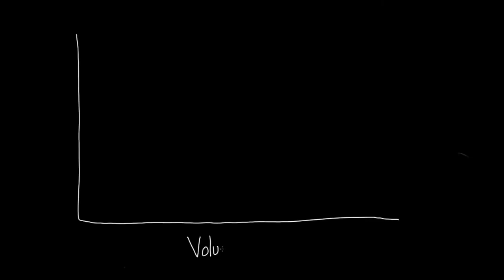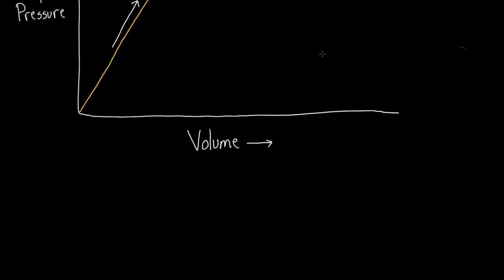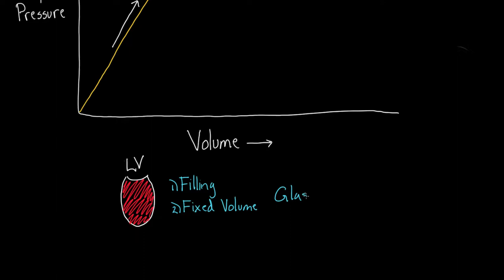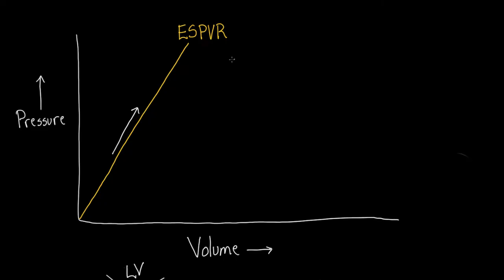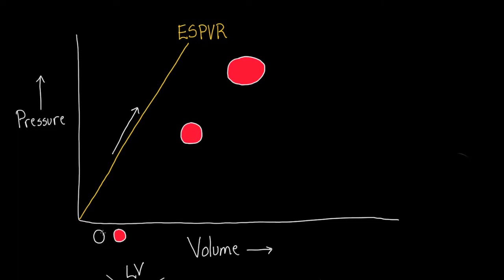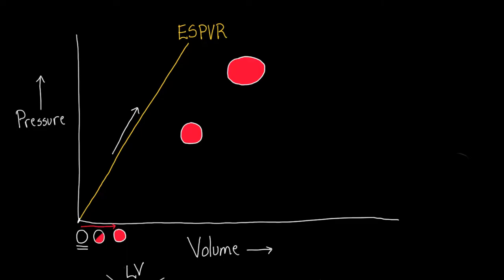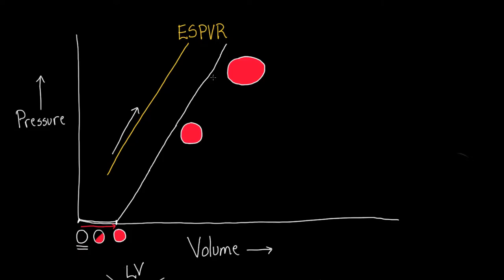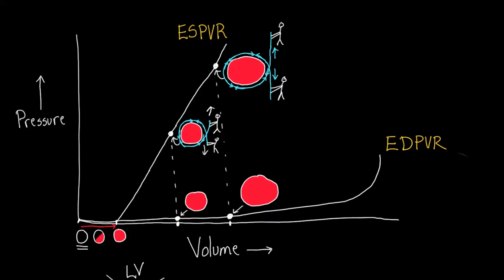Reimagine the pressure volume relationship | Circulatory system physiology | NCLEX-RN | Khan Academy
Understand what is happening at the cellular level to cause two identical left ventricular volumes to have such different pressures! Rishi is a pediatric infectious disease physician and works at Khan Academy. Created by Rishi Desai.